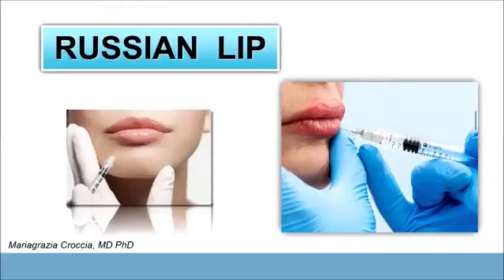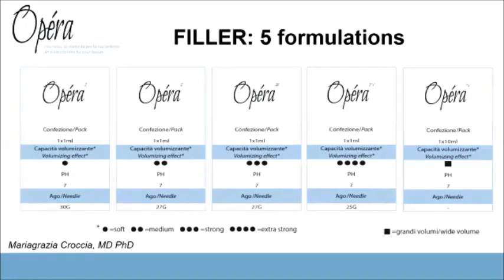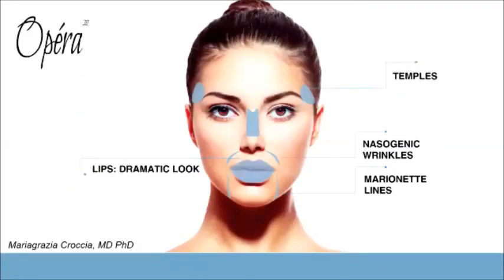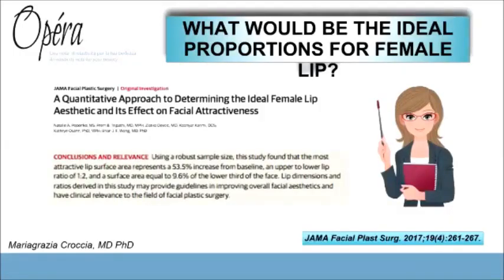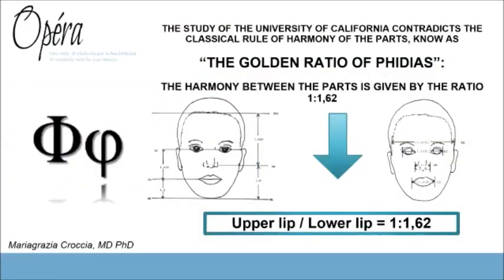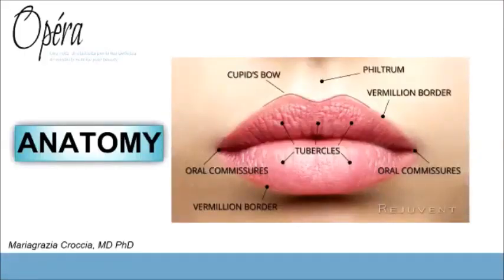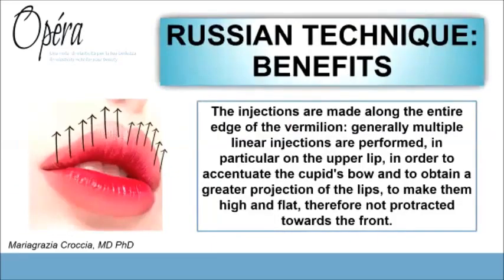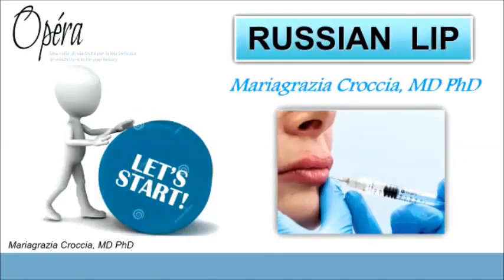Russian Lips Filler Masterclass | Part 1